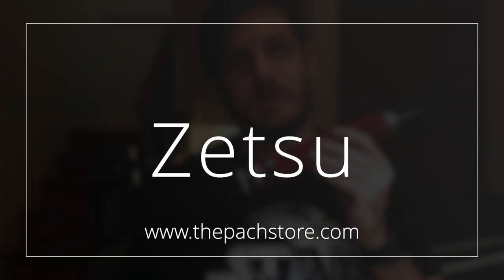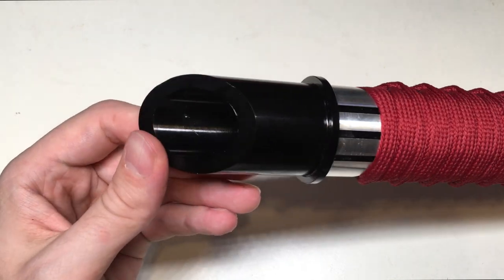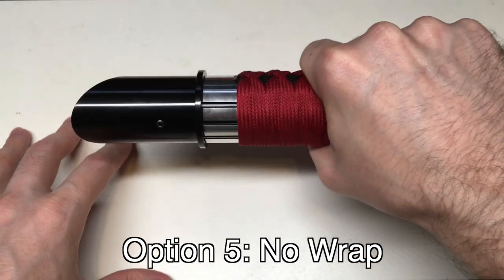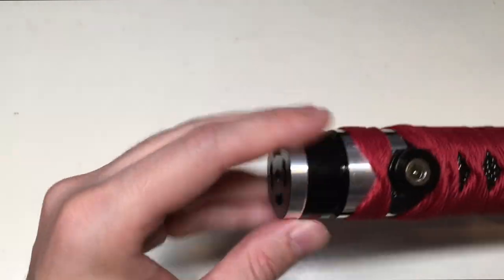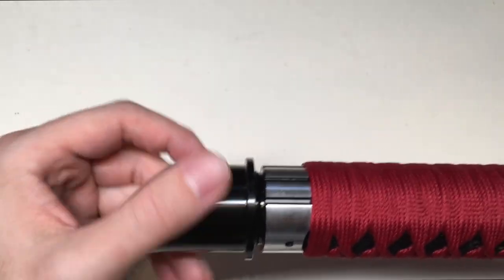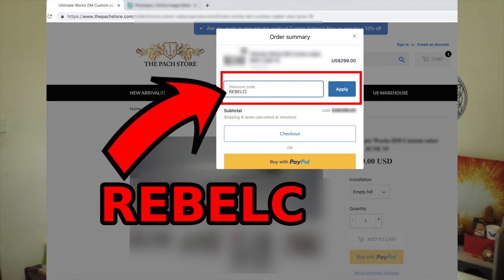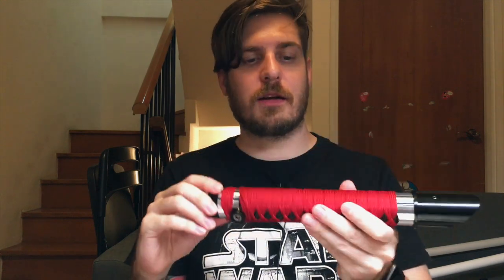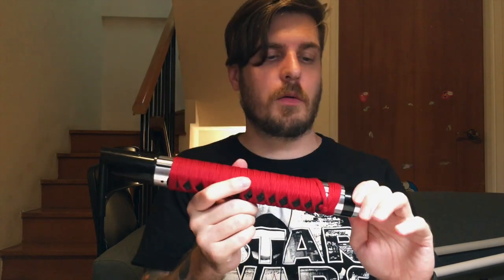The Pachstore Zetsu Lightsaber Review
Hi All, Today we review a awesome Katana inspired lightsaber hilt called the Zetsu by the Pachstore.